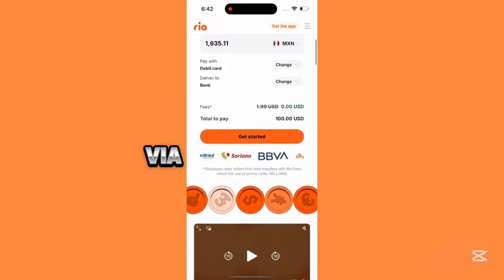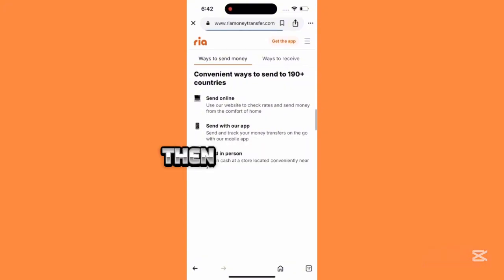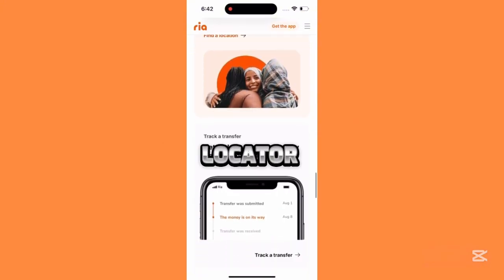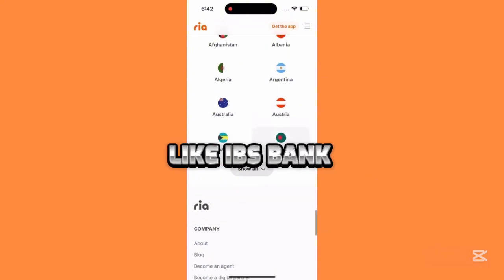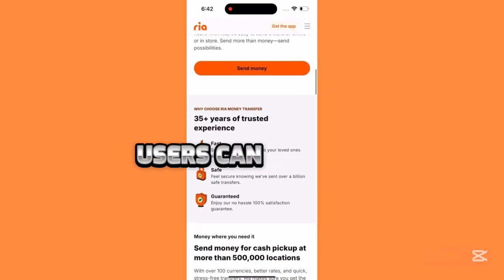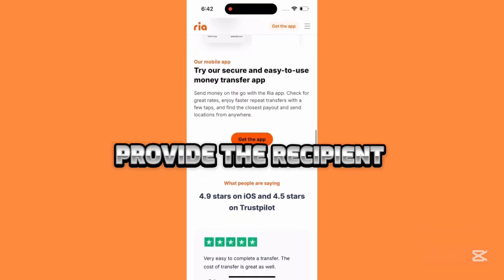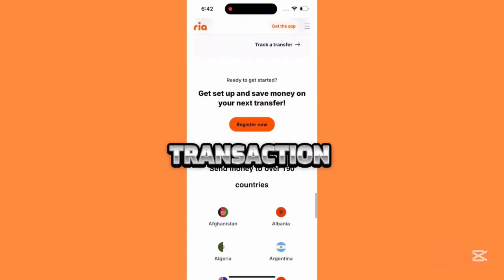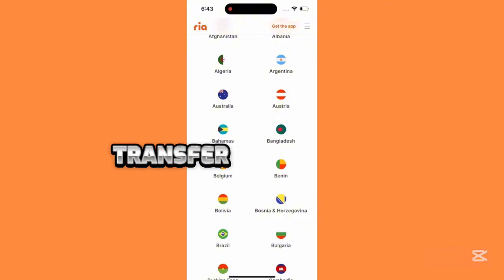How to Use Ria Money Transfer Somalia | Everything You Need to Know!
Want to send money to Somalia with ease?

Find out everything you need to know about using Ria Money Transfer for secure and fast transactions.